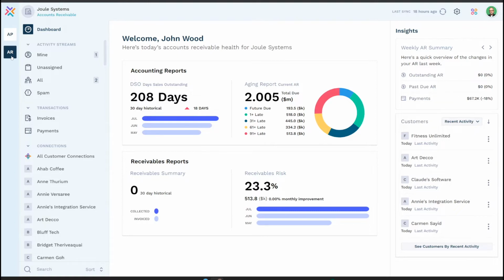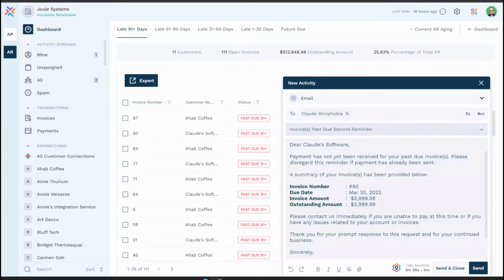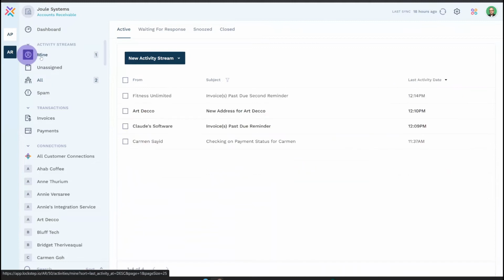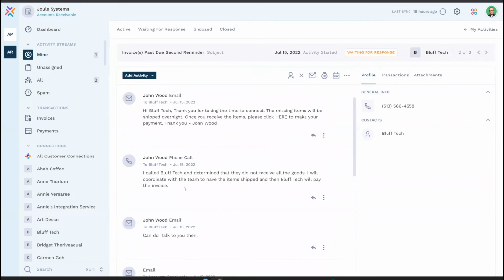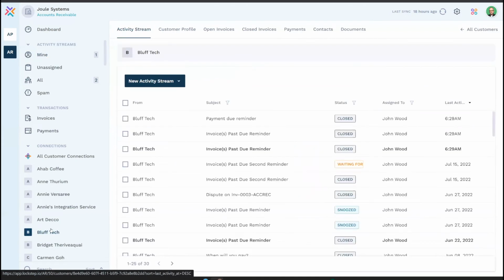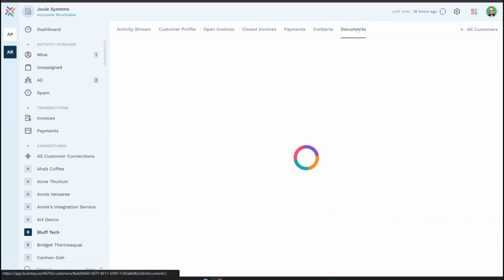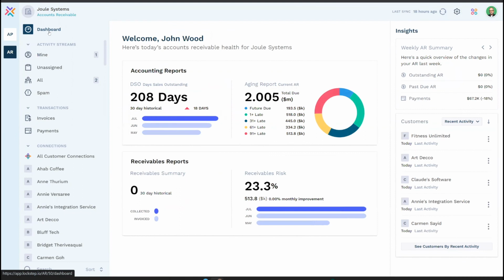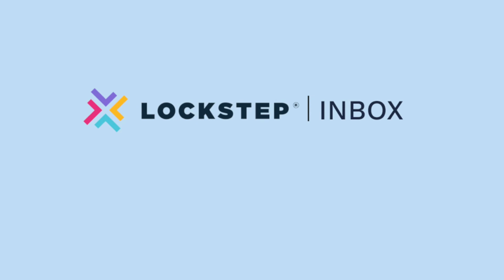Lockstep Inbox Demo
Throw away your spreadsheets, notes, and manual accounting emails with Lockstep Inbox. Lockstep offers the world’s first shared email inbox designed exclusively for accounting. Lockstep Inbox creates an online workspace so there’s one place for the accounting team to work together, manage shared activities, and directly connect with customers and vendors. Vastly improving efficiency and eliminating pesky manual processes, Lockstep Inbox saves accounting teams over 10 hours a week. Which means you can save 52 days in a year - for free!